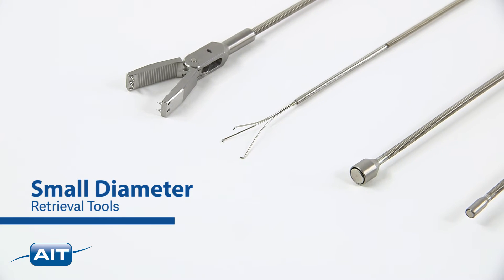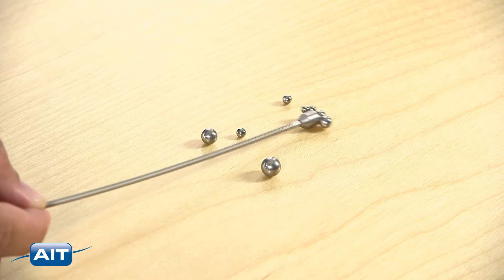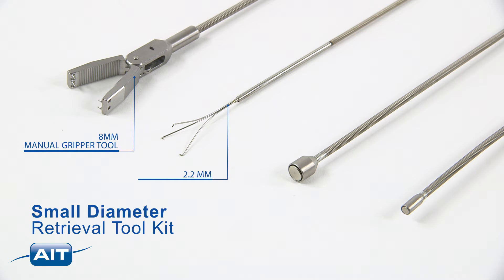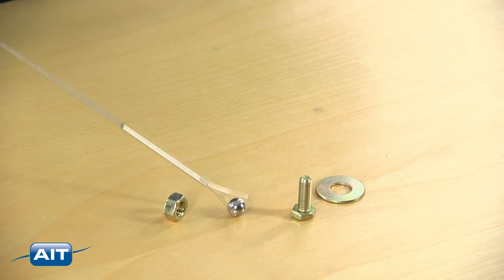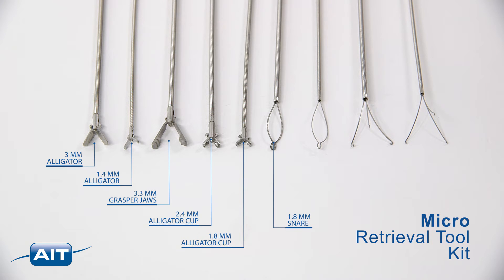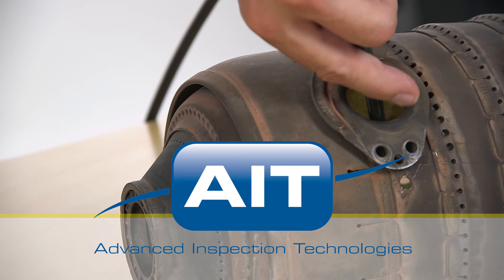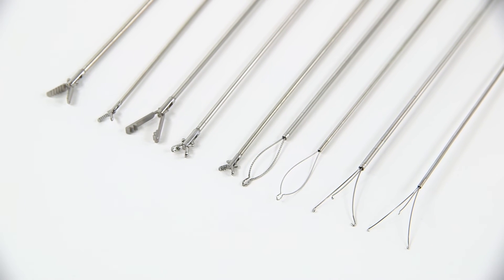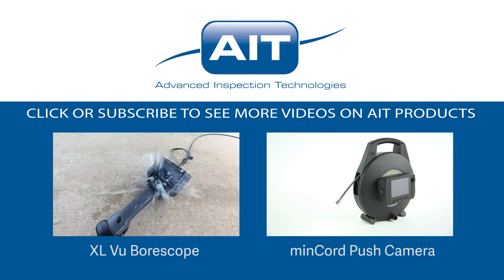Small and Micro Retrieval Tools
AIT’s Small Diameter and Micro retrieval tools are perfect for removing foreign objects and debris from turbines, airframes, rotating machinery and other small spaces.

Typically used in conjunction with your video borescope, the Small Diameter and micro retrieval kits includes everything you need to remove foreign debris and objects.

Small diameter retrieval tools are available in lengths up to 7.5 meters and can be purchased as a kit or individually.

The Small Diameter Retrieval kit includes:
Eight millimeter Manual Gripper Tool
2.2 millimeter Three – Prong Gripper
Four millimeter diameter Magnet
Eight millimeter diameter Magnet
Nylon Cloth Storage Pouch

Micro retrieval tools are available in lengths up to 6.0 meters and can be purchased as a kit or individually.

The Micro Retrieval Tool Kit Includes:
3.0 millimeter Alligator
? Alligator
3.3 millimeter Grasper Jaws
2.4 millimeter Alligator Cup
1.8 millimeter Alligator Cup
1.8 millimeter Snare
1.4 millimeter Snare
1.8 millimeter 3 prong retriever
1.4 millimeter 3-prong grasper
Industrial carrying case